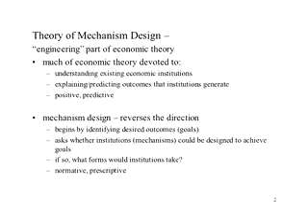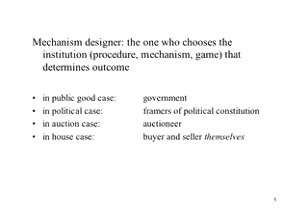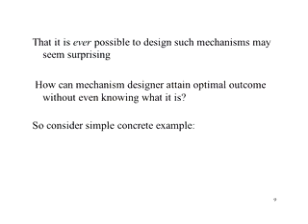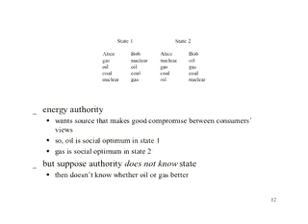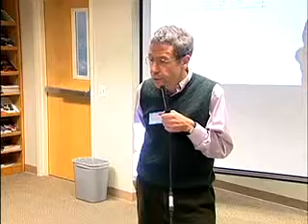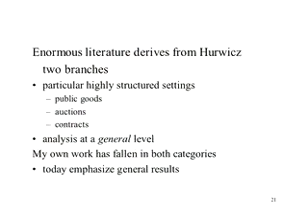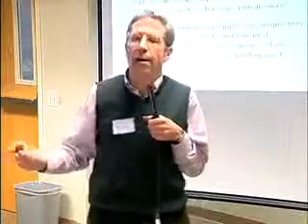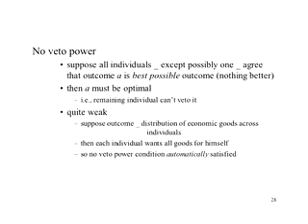Eric Maskin - “Mechanism Design: How to Implement Social Goals”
Eric Maskin, Professor, Dept. of Economics, Princeton University
“Mechanism Design: How to Implement Social Goals”